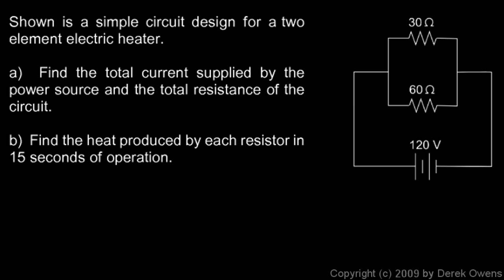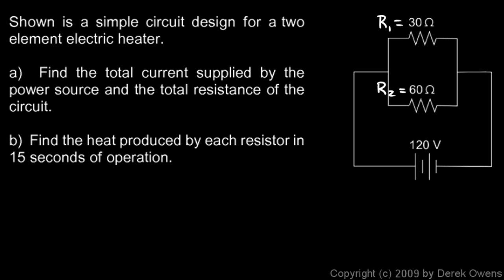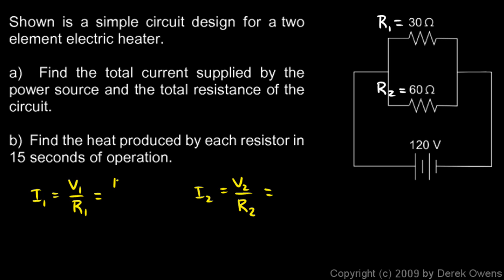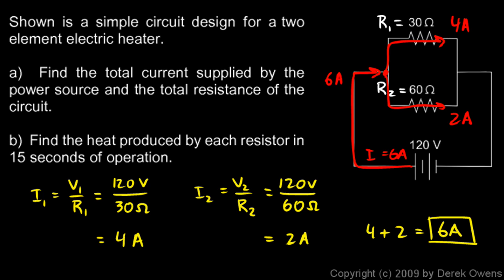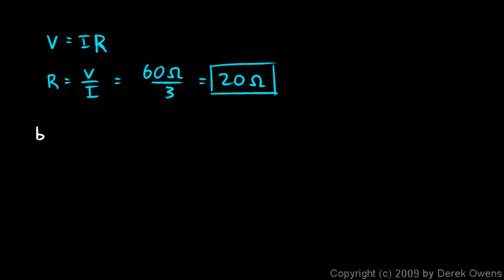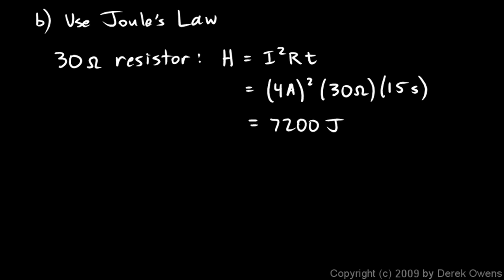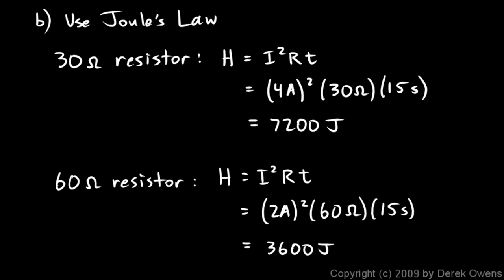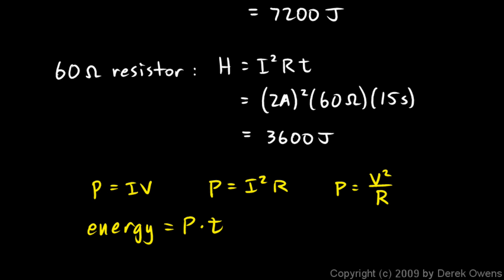Physics 13.4.2g - Parallel Circuit Example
A parallel resistor problem involving a heater and Joule heating.  Deals with resistors in parallel and with Joule's Law.  From the Physics course by Derek Owens